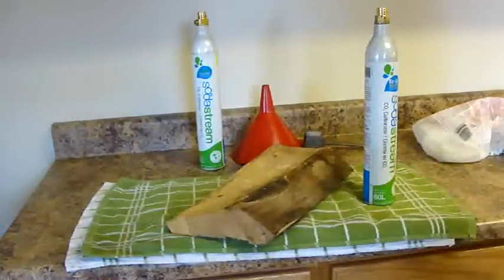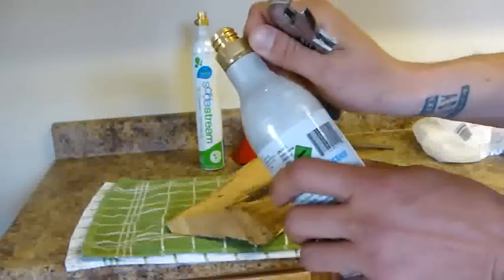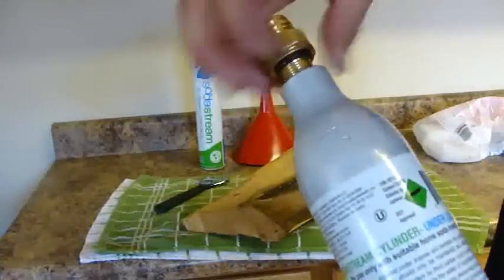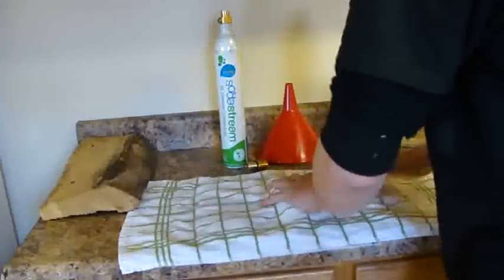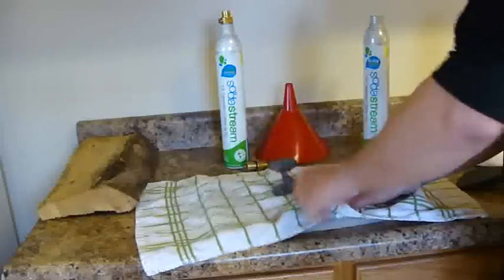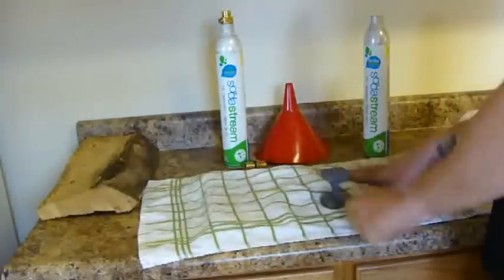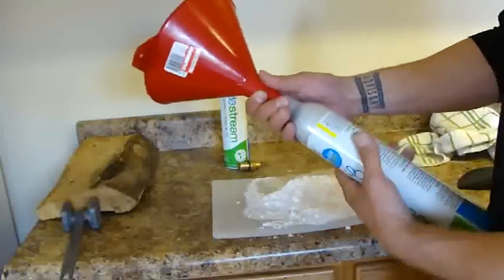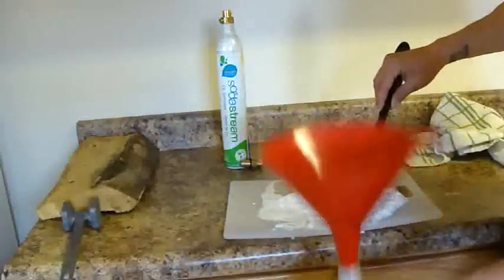Refilling sodastream Co2 tanks for $1, no extra tanks or hoses! At home using dry ice.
How to fill a sodastream cylinder for cheap. works with any Co2 tank, airbrush tank, paintball co2 tank  soda tank or kegarator co2 tanks. Cost $1.